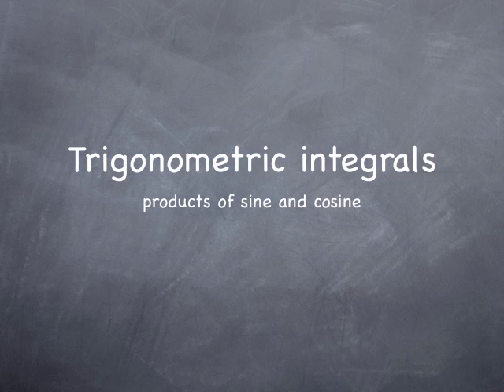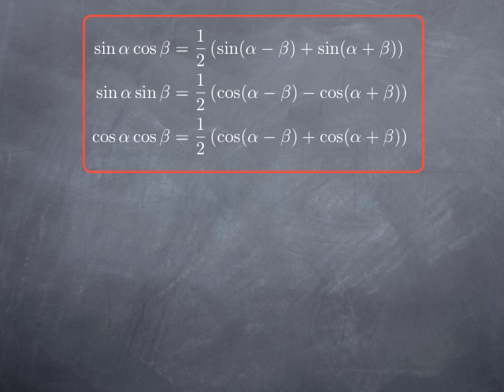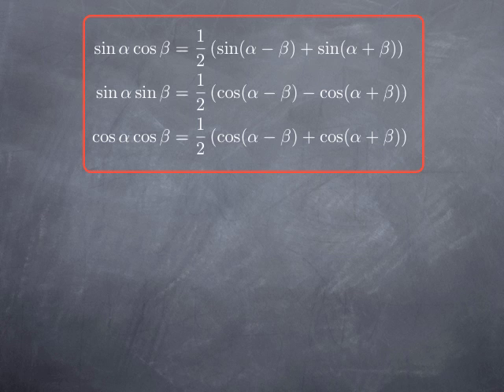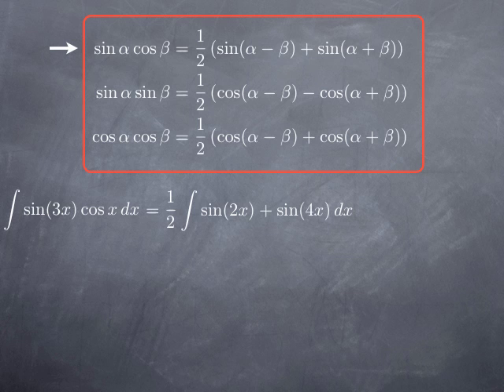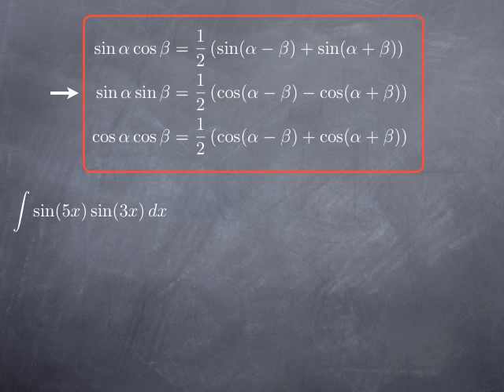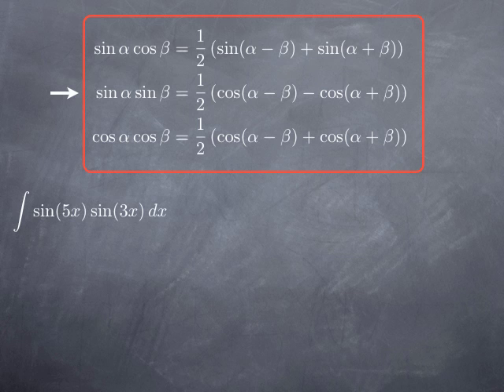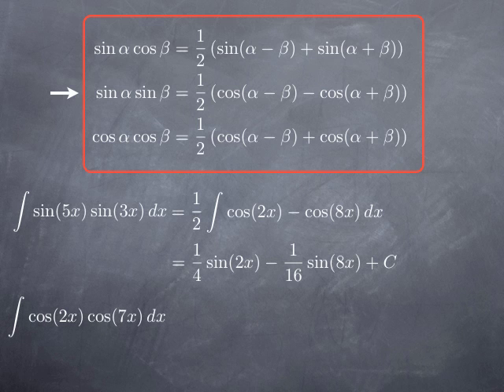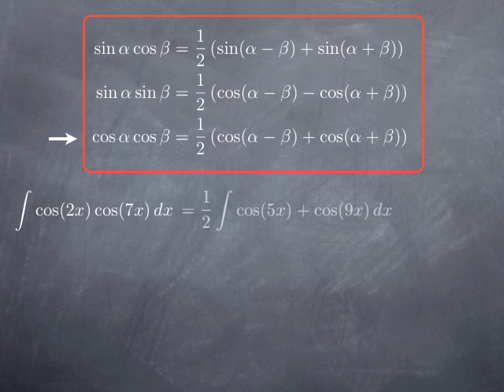M5-2: products of sine and cosine